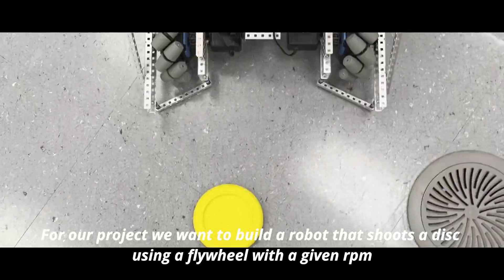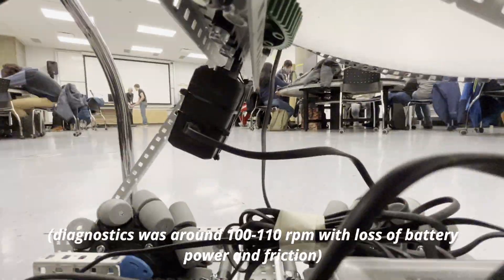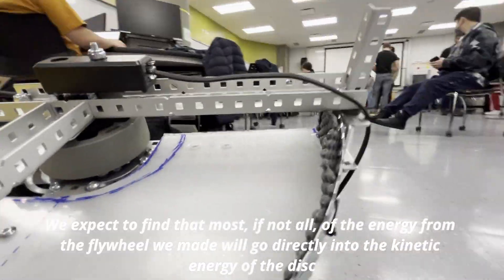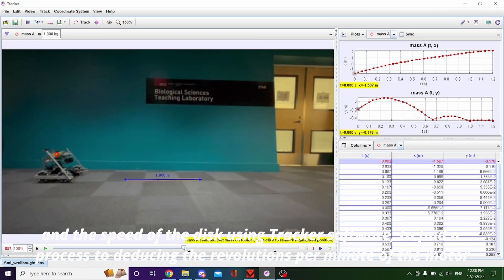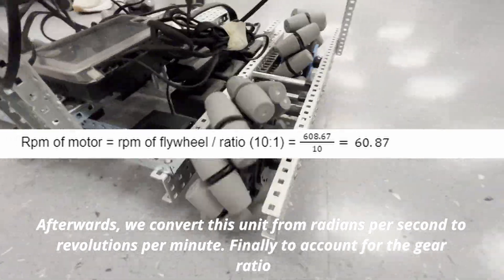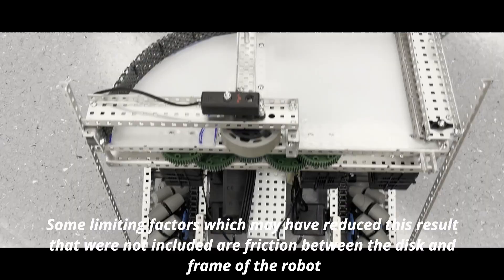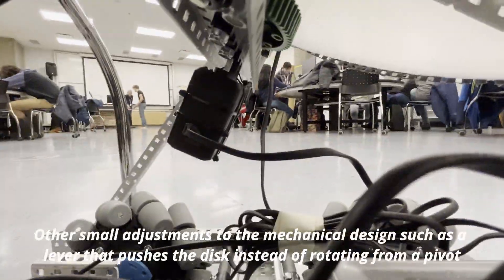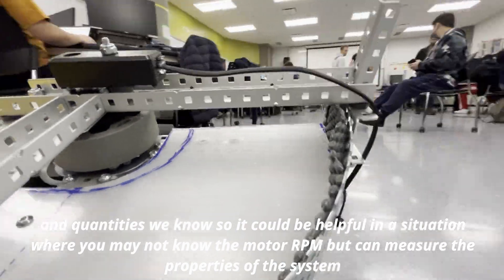PHYS140 Project: we built a robot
This is a video we made for our physics class presentation as part of our MSE major.
The video is... self explanatory :)